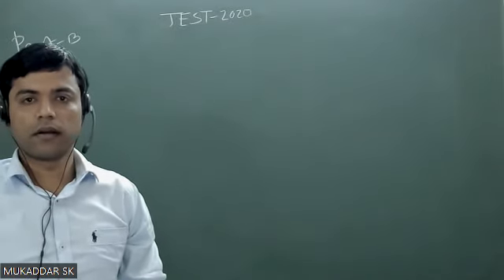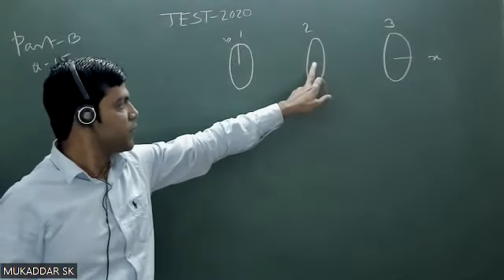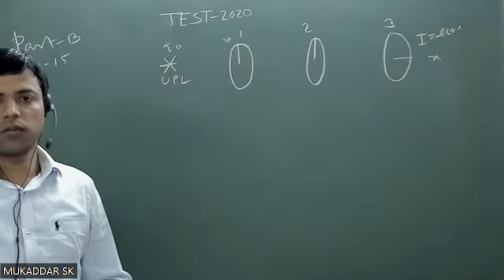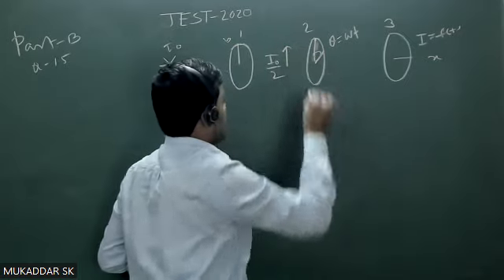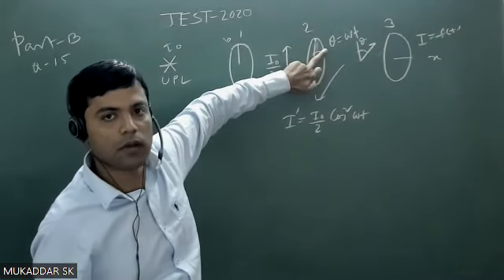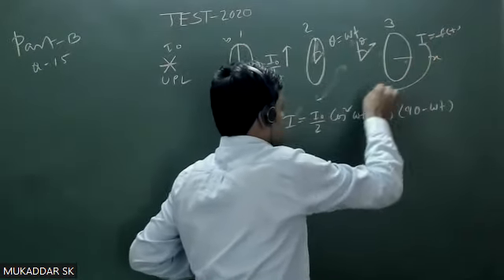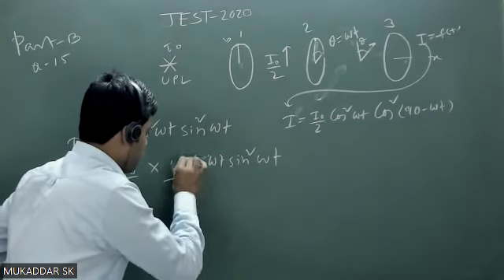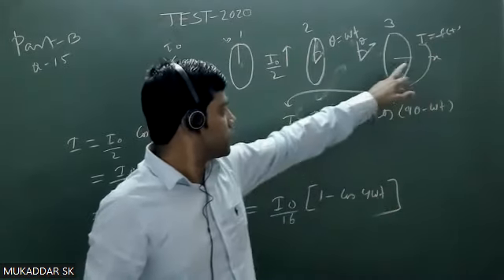Q.NO. 15 Part B JEST 2020 Optics solution